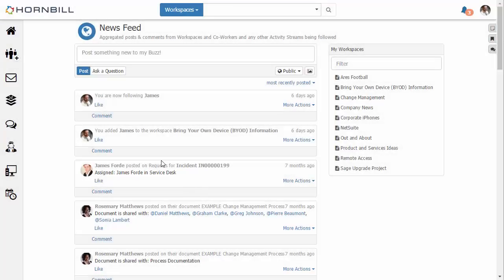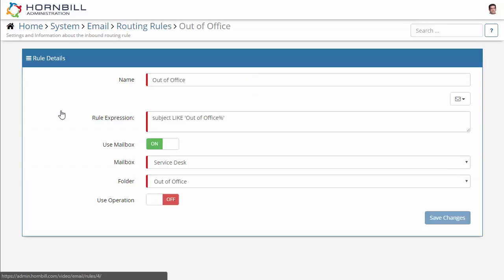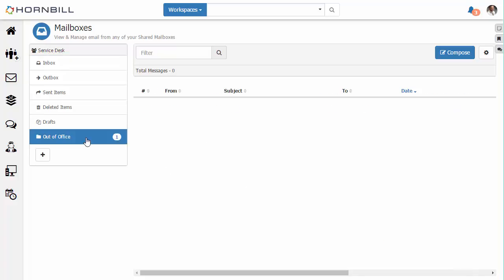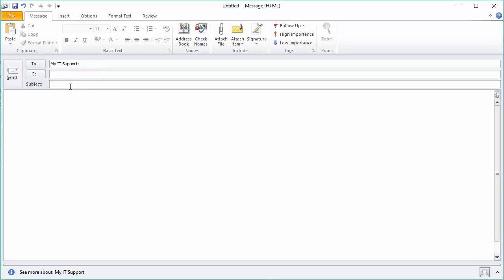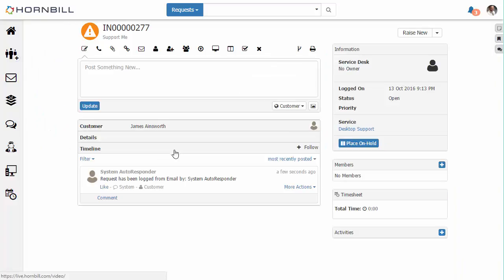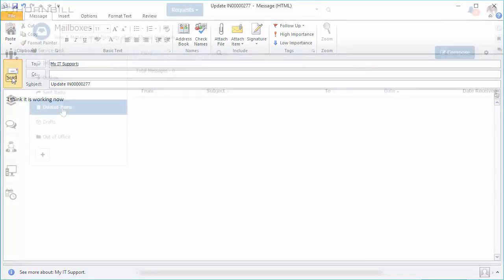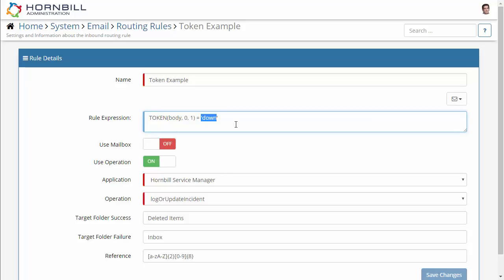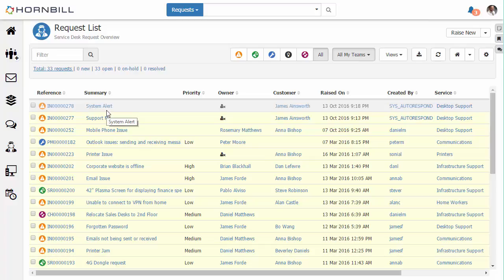Email Routing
Hornbill's Email Routing allows you to create rules to automatically process incoming emails.  The processing of an email may be as simple as directing it to a particular folder within a Shared Mailbox or using an operation to automatically raise a Service Manager Incident.

This is an ideal way of processing emails that have been generated from a web form or email alerts sent from a monitoring system.

An email can be processed based on the text contained in the subject or body of the email, who it was sent from, who it was sent to, and a number of other advanced functions can be used for a more granular analysis of the email contents.